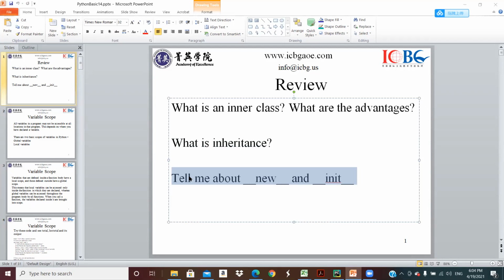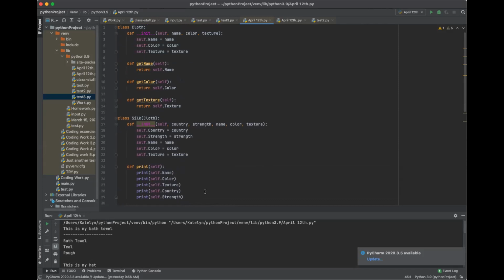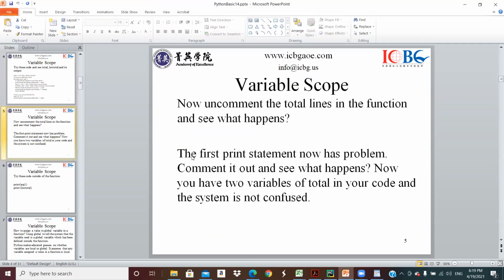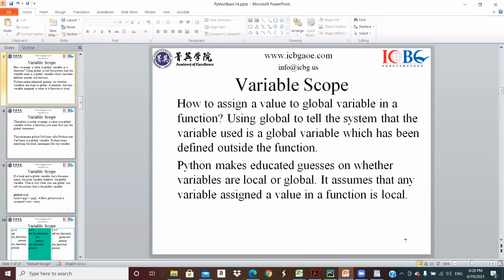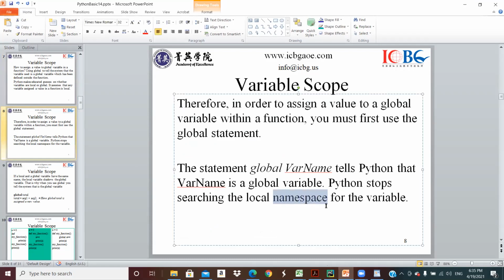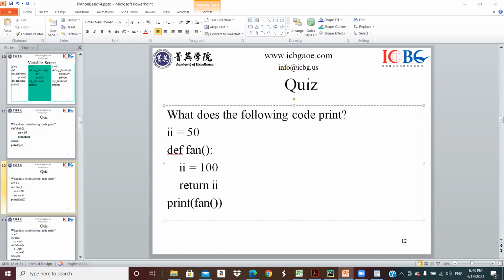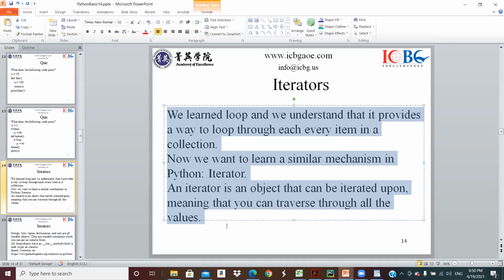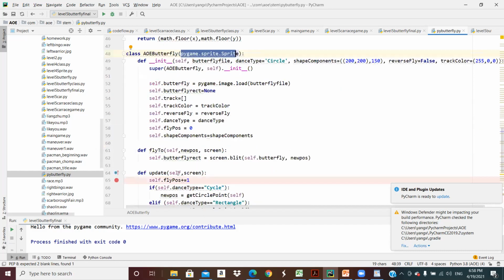2021 Spring 2 Python Level 3 Class 06